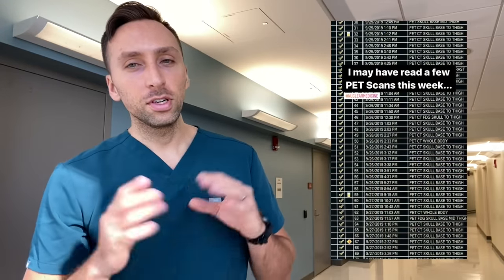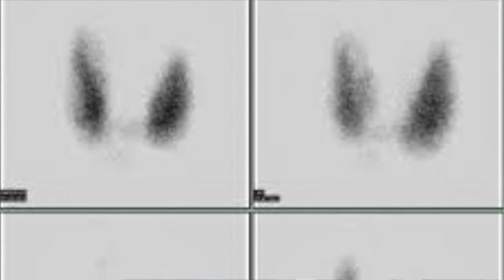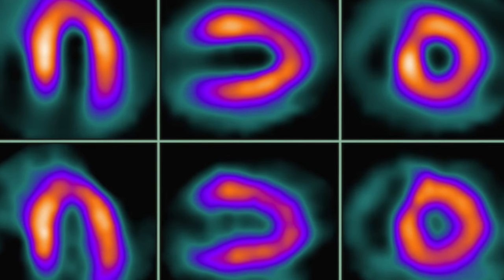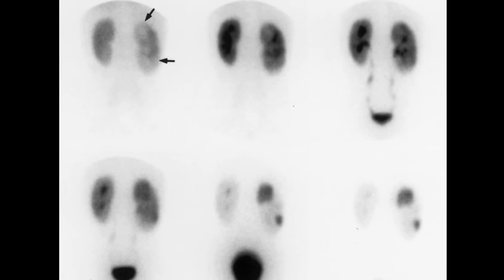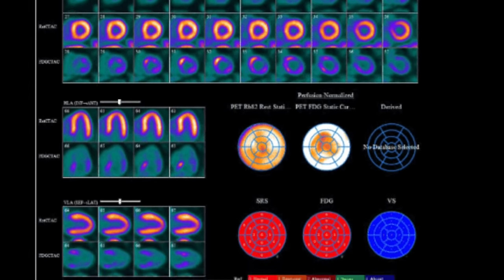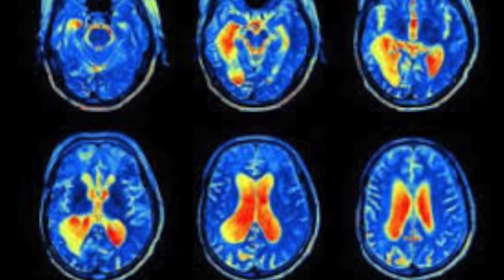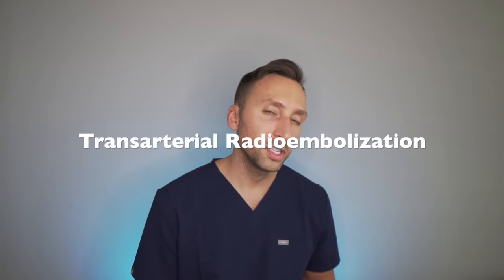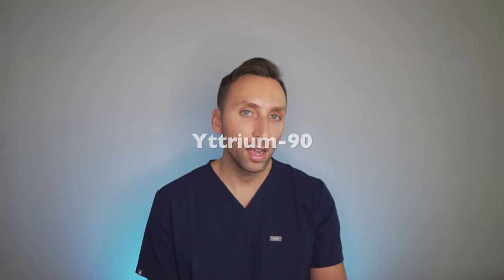Day in the Life of a DOCTOR - NUCLEAR MEDICINE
I am on my FINAL Nuclear Medicine rotation EVER so I wanted to give you guys a behind the scenes look at all things Nuclear Medicine.  Many people have never even heard of this field, and if they have, they may not be entirely sure what exactly goes on in the department.  It is a super cool and high-tech field that is often times overlooked.  Hopefully, with this video I can shed some light on Nuclear medicine, why it is such a great field, how it helps patients daily, and how you even become a Nuclear Medicine physician.  Let me know what you guys think...Enjoy!

My favorite Radiology Resources:

1. Learning Radiology -
2. Felsons' Principles of Chest Radiology
3. Thoracic Imaging
4. Fundamentals of Body CT
5. Pedatric Radiology
6. Mayo Clinic GI imaging
7. Emergency Head CT
8. Requisites Neuroradiology
9. CORE Radiology
10. Crack The Core
11. Requisites IR
12. IR Survival Guide